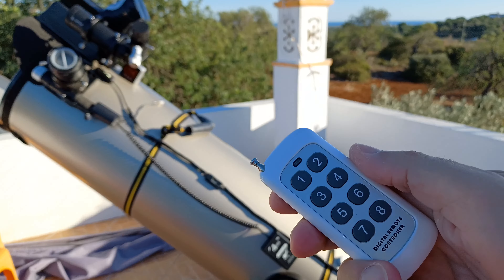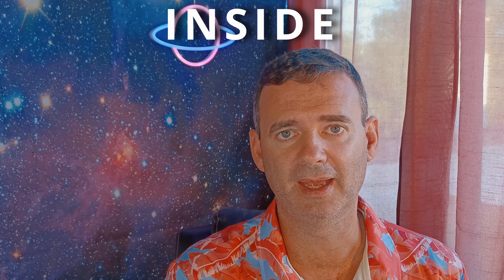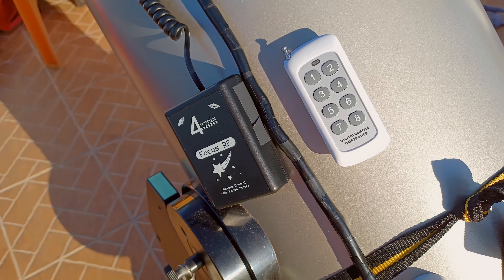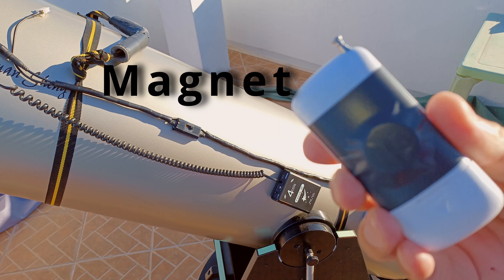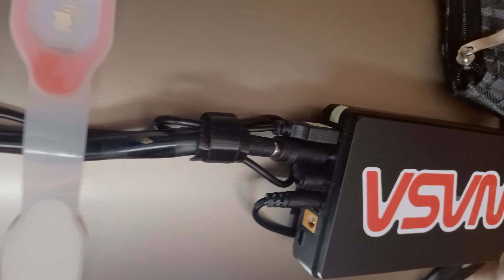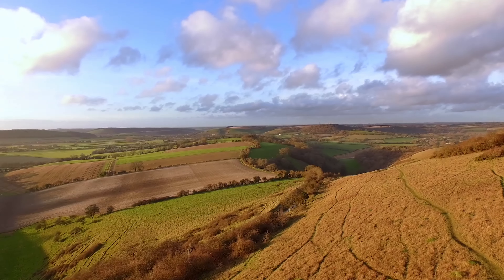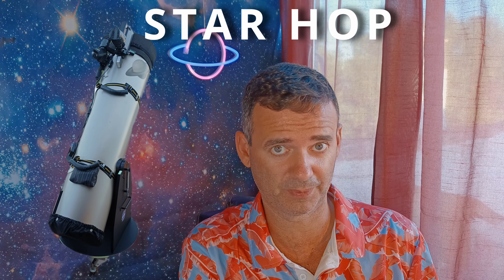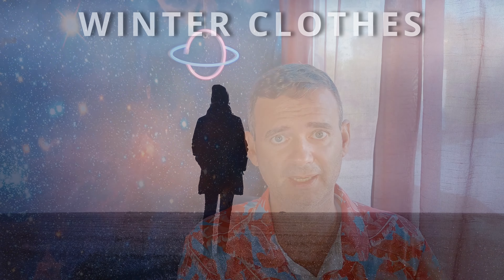Control Your TELESCOPE FOCUSER Remotely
💥 *ALL MY GEAR AND FREE RESOURCES HERE:* 💥 After installing an Autofocuser on my 12 inch Dobsonian Telescope i improved the using of it with a remote control device. Now i never touch the Dob when i want to focus on DSO's or Planets doing visual observations or EAA / Astrophotography. No more wobbling while focusing allowing to get a fast perfect focus while keeping the manual and pleasant star hop with my 12" Dob.

AccuFocus Electronic Telescope Focuser: